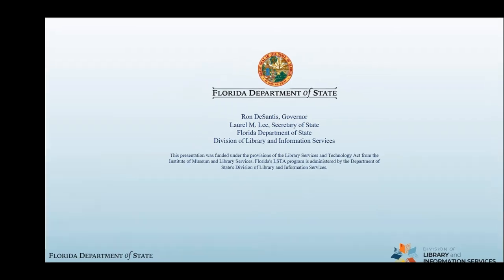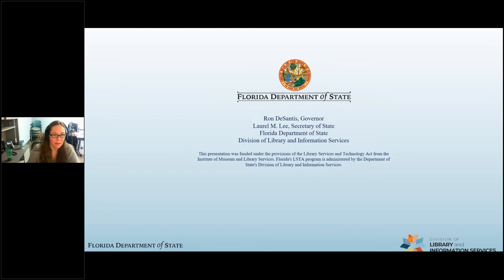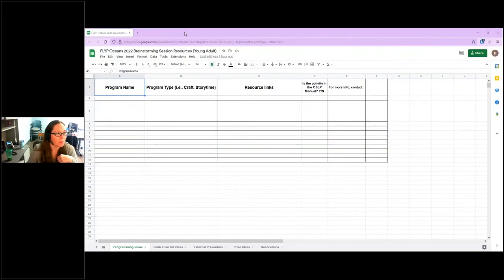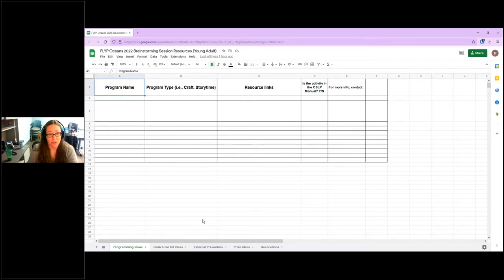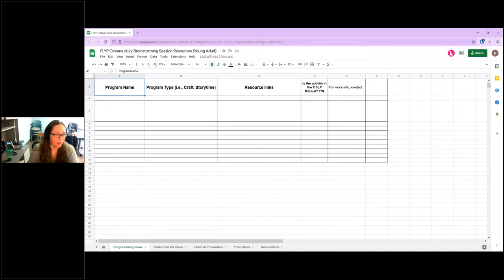Young Adult Summer Library Program Brainstorming Session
Are you still looking for some "Oceans of Possibilities" programming ideas? Join your colleagues from around the state for our virtual brainstorming session! This session will focus on programming ideas for youth from twelve to eighteen (12-18). Please come prepared to share at least one program idea your library is hosting. This is also a great time to talk about programming challenges and solutions.